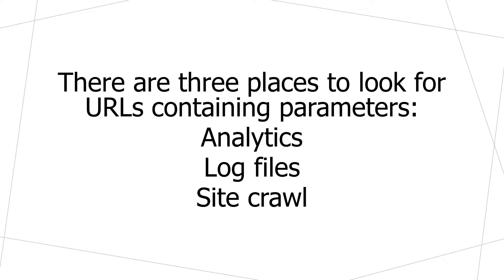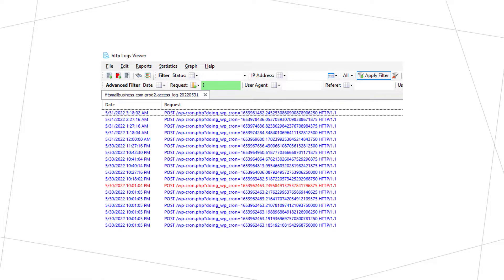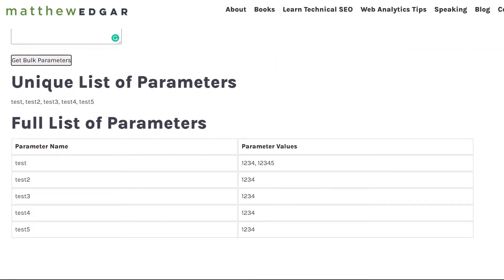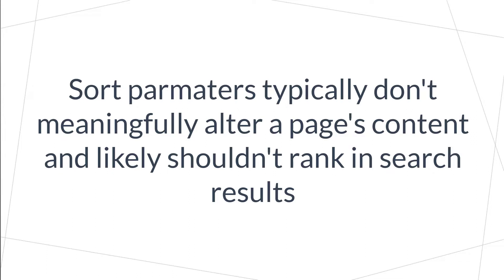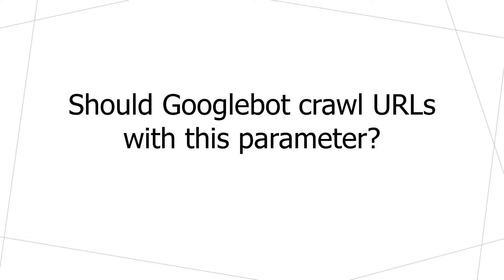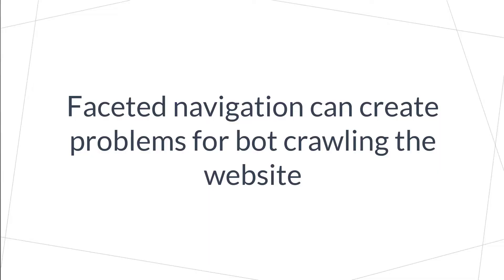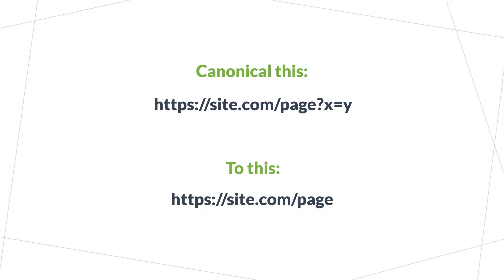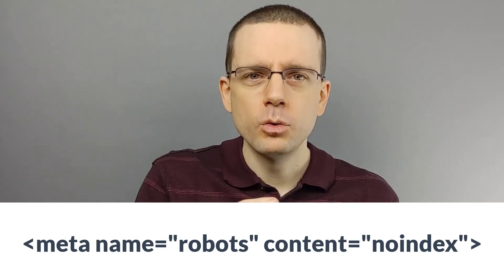URL Parameters & SEO - Matthew Edgar - Elementive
Now that Google has removed the Parameter Management tool in Google Search Console, how do you manage parameters on your website?

Chapters:
00:00 Introduction
00:19 How to manage URL parameters
00:45 How to find parameters on your website
03:49 How to get a clean list of parameters
05:03 How to handle parameters
09:30 How to implement controls to handle parameters
13:20 Closing Thoughts